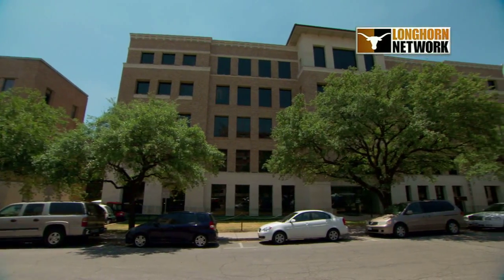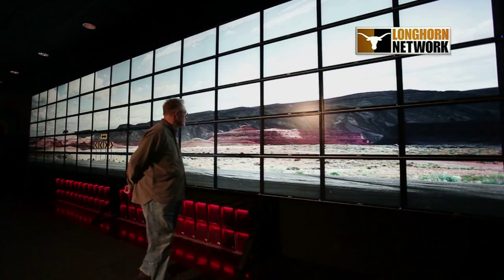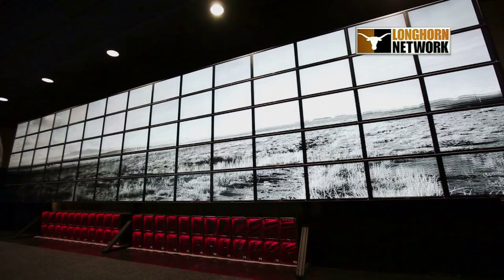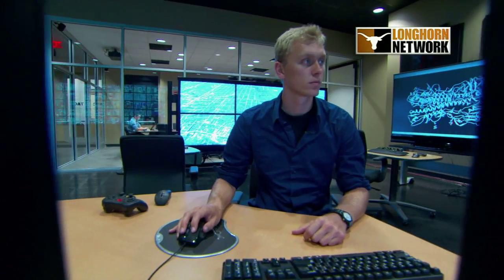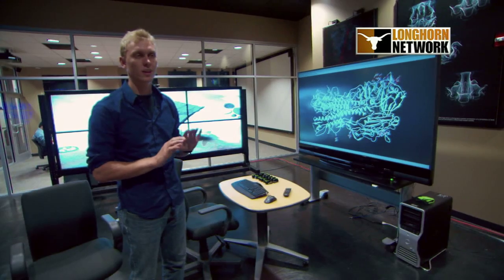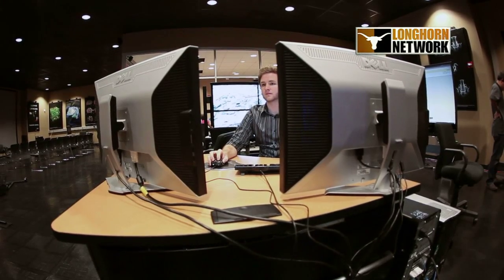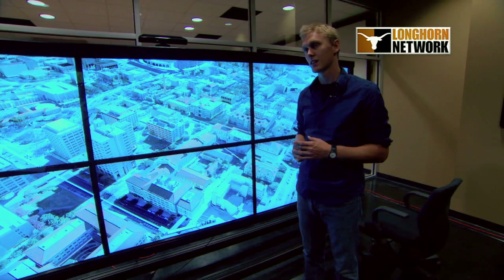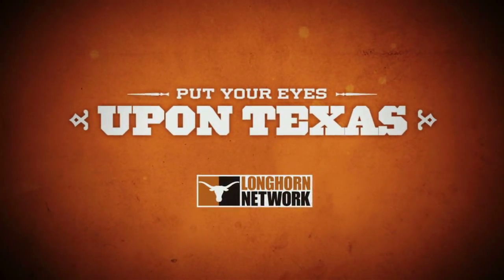LHN Vignette - Inside the VisLab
The Longhorn Network visits the TACC Visualization Lab at The University of Texas at Austin. The lab features the highest resolution display in the world.